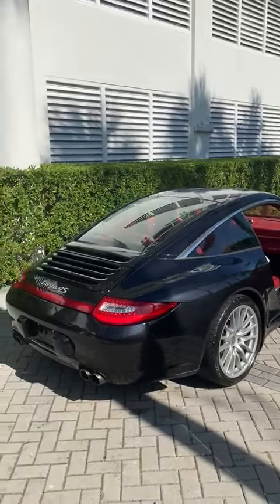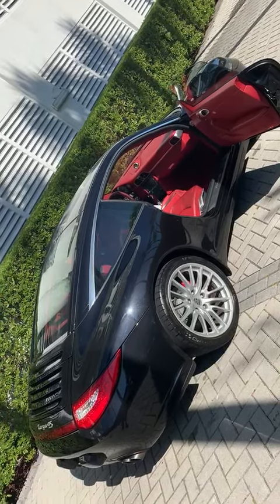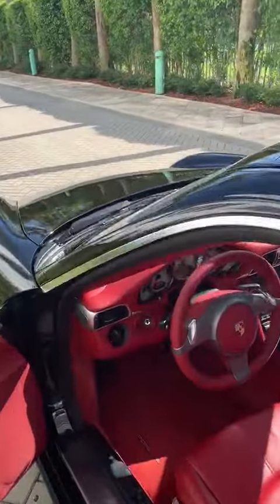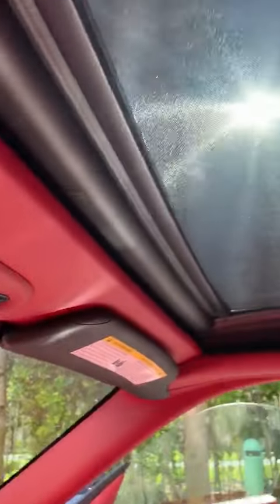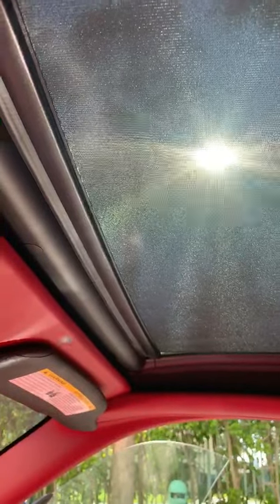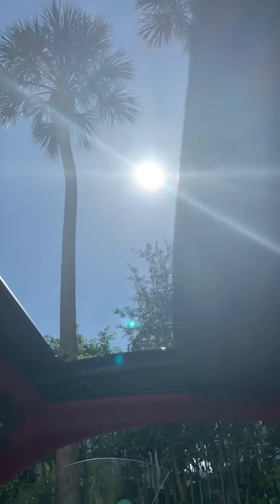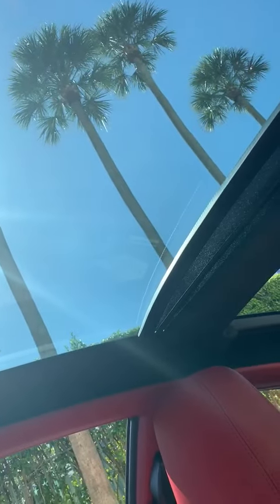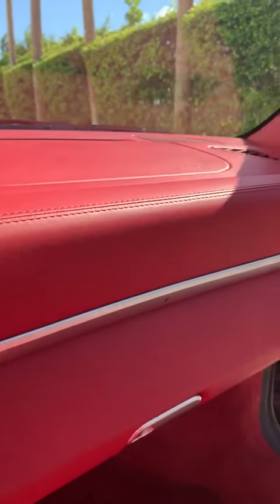PCARMARKET Auction: 2009 Targa 4S